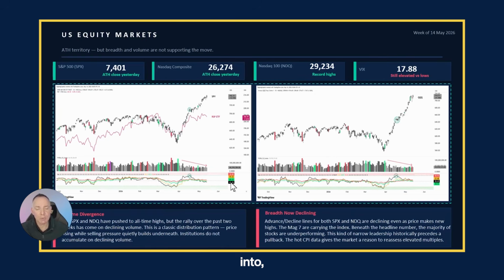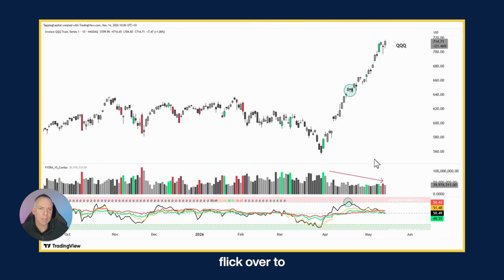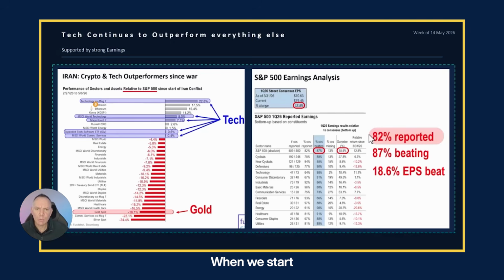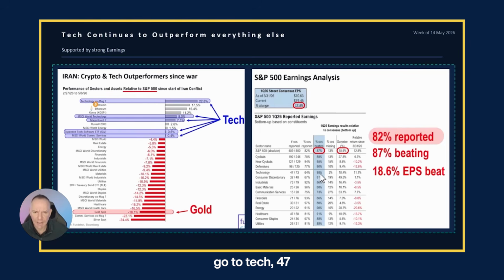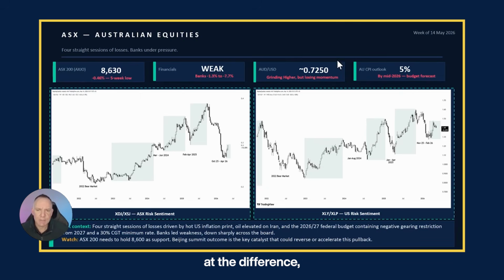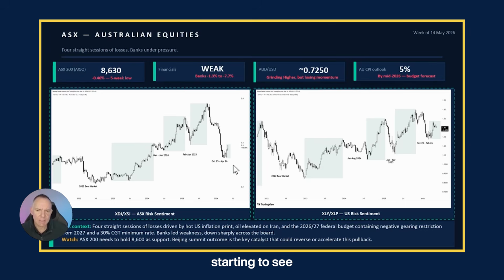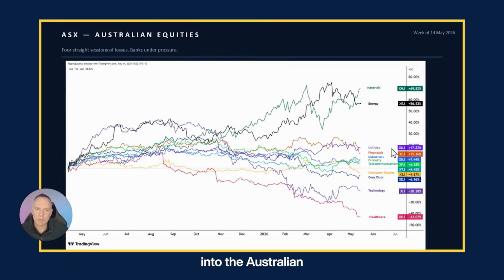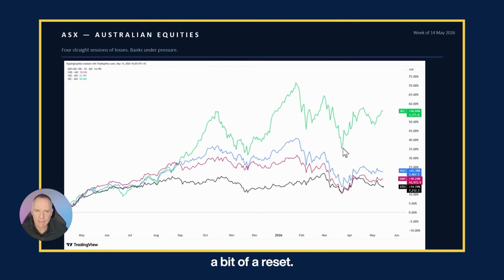US vs AUS: Two Very Different Stock Markets Right Now!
In this video, Craig Tapping breaks down the growing divergence between the US and Australian markets, and what market breadth and leadership are revealing beneath the surface.

While the S&P 500 and Nasdaq continue to push higher, participation is becoming increasingly narrow. After a strong start to the rally, market breadth has deteriorated, volume has declined, and leadership is becoming heavily concentrated in technology, particularly semiconductors.

Craig also discusses:
• Why earnings season continues to support US market momentum
• The significance of 82% of S&P 500 companies beating expectations
• Why 98% of reporting tech companies beating earnings estimates matters
• Why declining breadth may signal an upcoming pullback or market reset
• The contrast between US strength and Australia’s more “risk-off” environment
• Weakness in ASX financials and discretionary sectors
• Why staples are currently outperforming discretionary stocks
• The Beijing Summit and why it may become a major catalyst for global markets moving forward

Understanding where true market participation exists is critical in identifying whether rallies are sustainable, or whether risk is beginning to build beneath the surface.

To stay up to date with market insights, education, live analysis, and exclusive content, download the Mastering the Markets Academy App today: